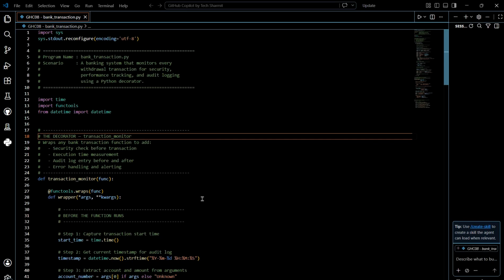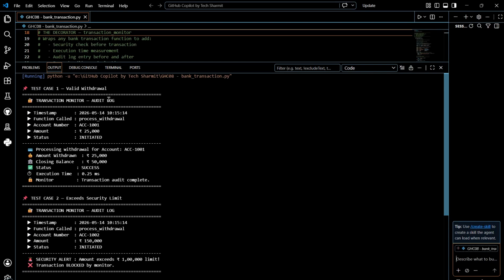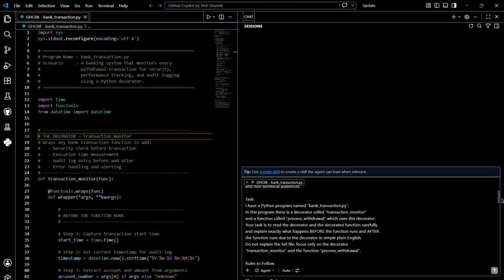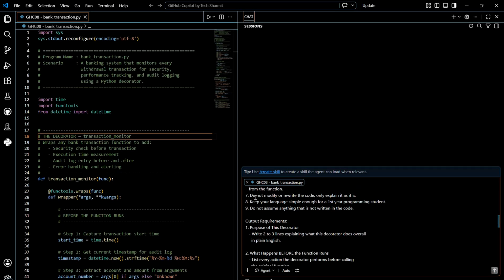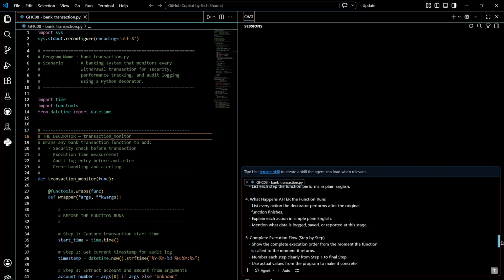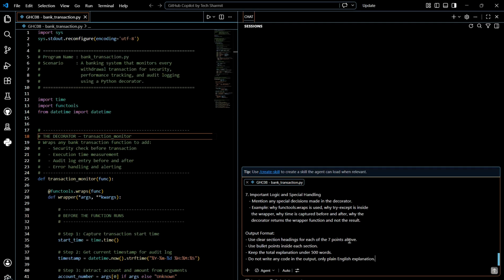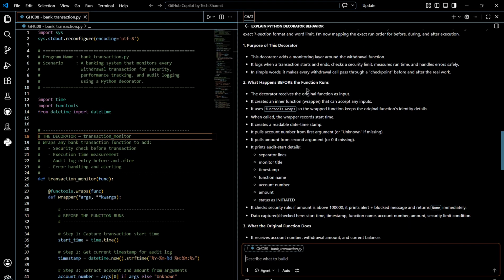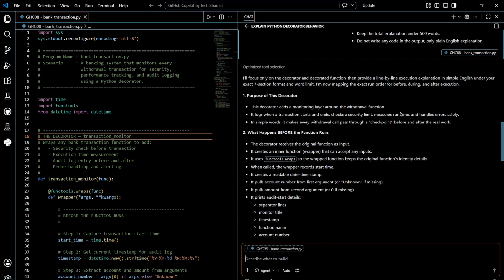Github Copilot prompt to understand Decorator Logic in Python | github copilot tutorial (Ep-08)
In this session, we will learn about the following topics:
1. How to understand Python decorators using GitHub Copilot prompts
2. Analyzing Python decorator execution flow step by step
3. Understanding wrapper functions and inner functions
4. Explaining decorator chains using GitHub Copilot
5. Understanding function modification and enhancement using AI
6. Analyzing real-world use cases of Python decorators
7. Breaking down complex decorators using GitHub Copilot
8. Learning decorator debugging and tracing techniques
9. Easily understanding Python decorator syntax
10. Generating decorator-based code documentation using Copilot